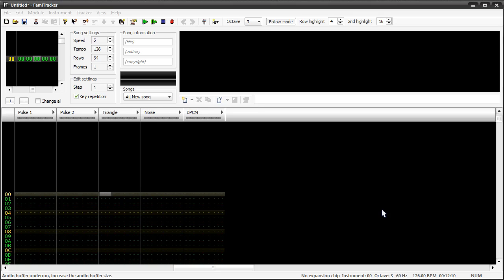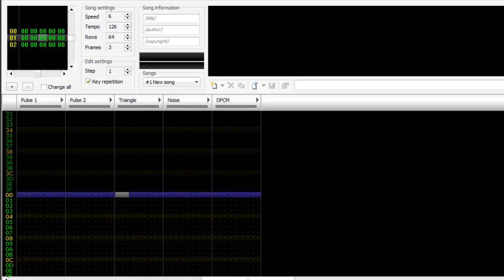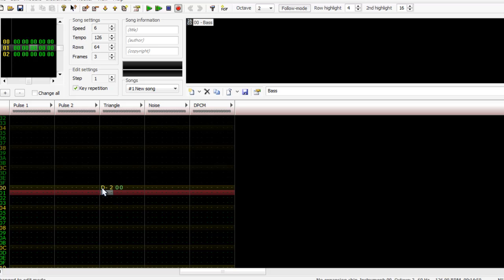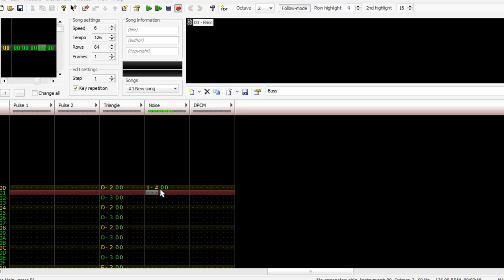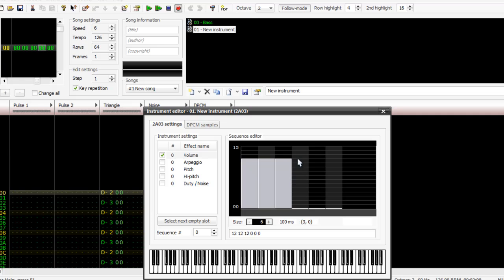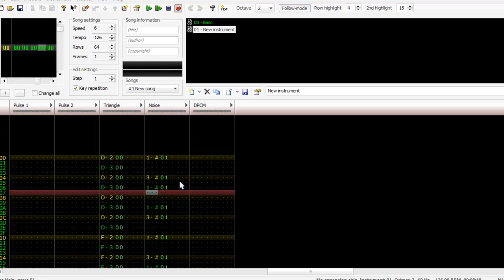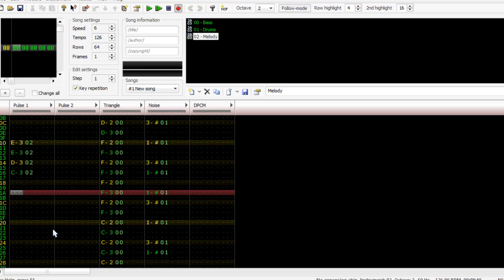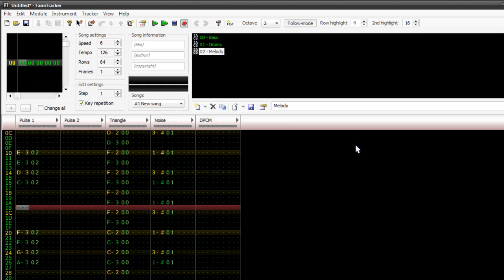8 Bit Music: How To Create Chiptunes Quick, Easy, Free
You can download the demo file I use in the video